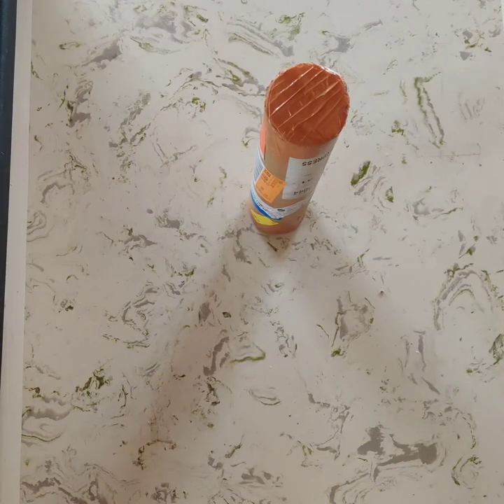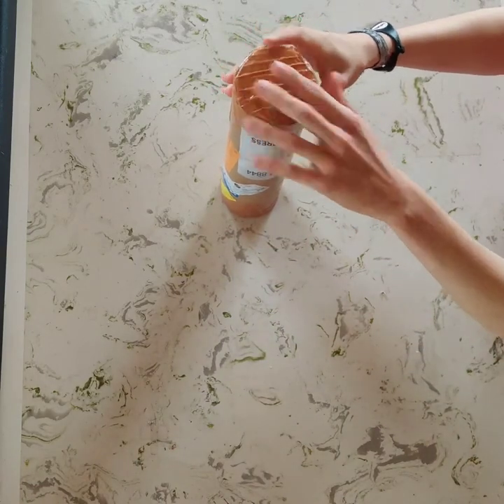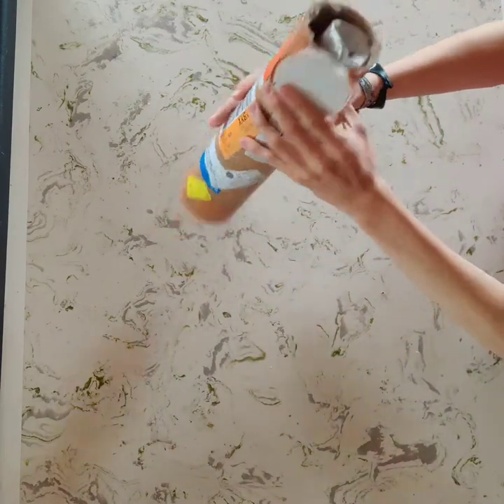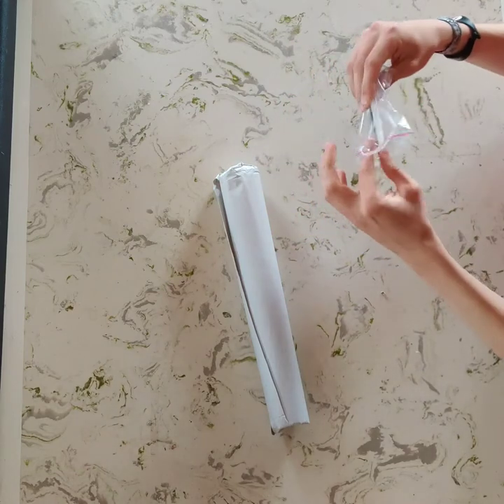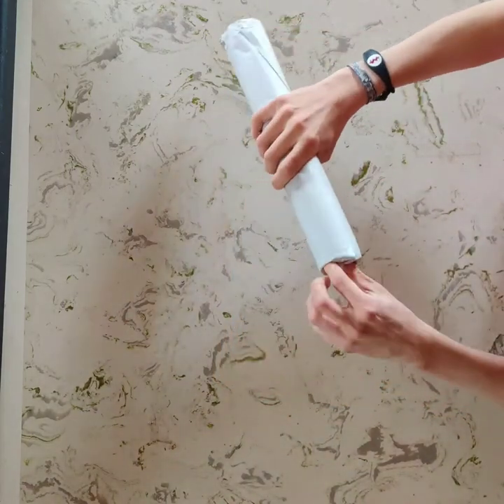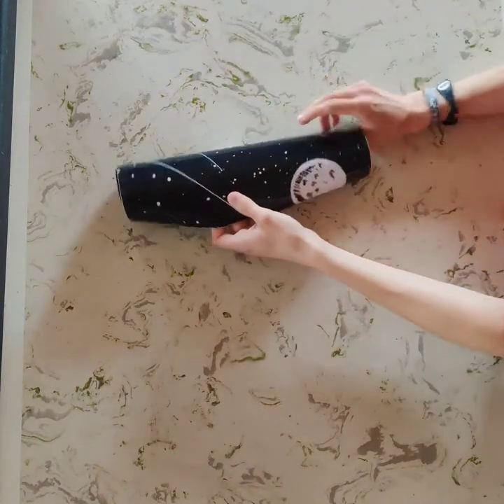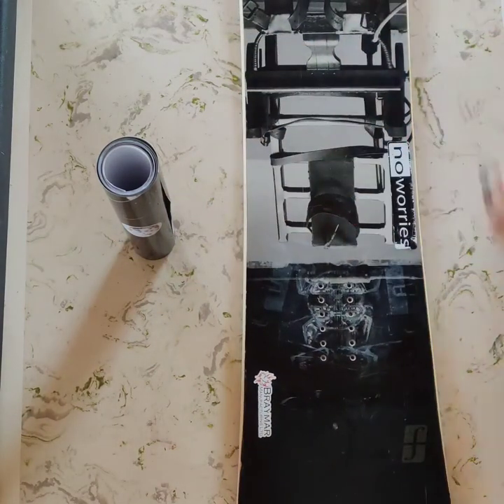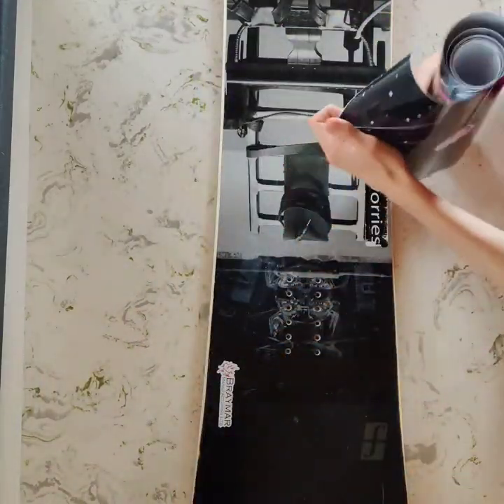jcustomboards - Space Date Snowboard Design Unboxing 📦